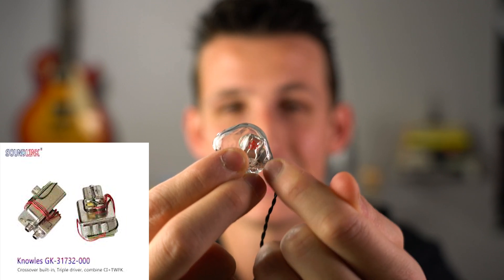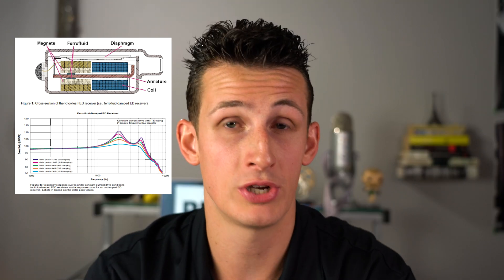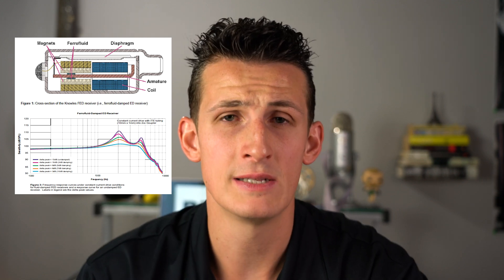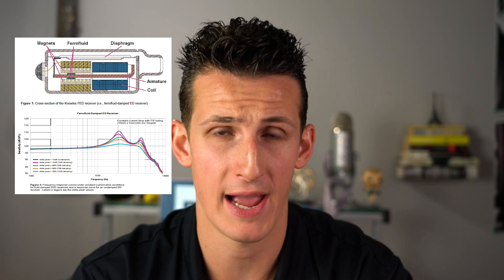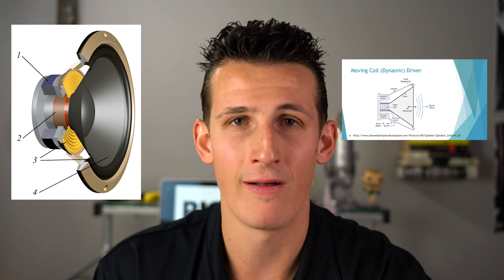High Fidelity Headphones Explained - Custom In-Ear Monitors - What is High Fidelity Earbuds?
High Fidelity Headphones Explained - Custom In-Ear Monitors - What is Hight Fidelity Earbuds

Stone does a deep dive and explains High Fidelity as a concept in headphones. We all know that there is no such thing as a High Fidelity Earplug, but we talk about this. It is a deep dive and tries to bring it to you as a layperson.

➥➥➥ Top Keywords ➥➥➥

Get The Best browser plugin helps YouTube creators save time and grow channels through innovative tools